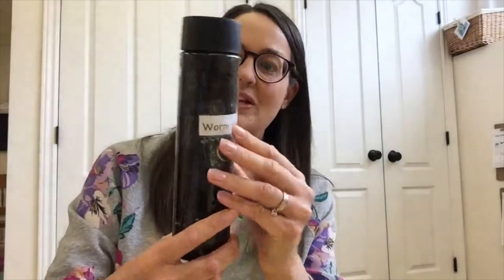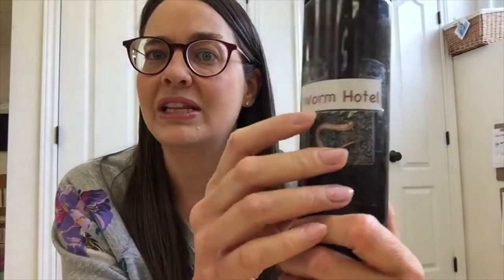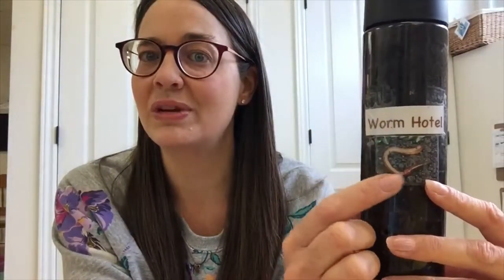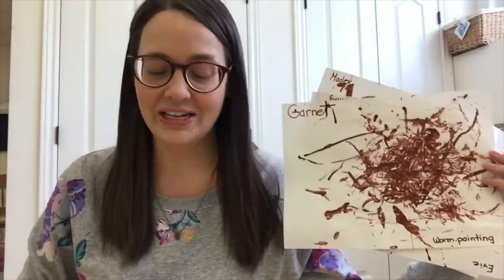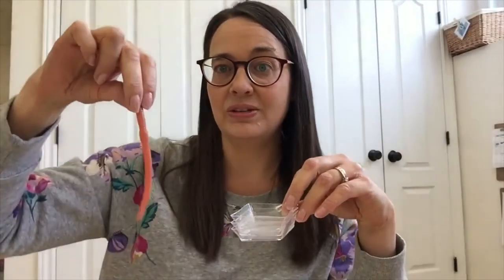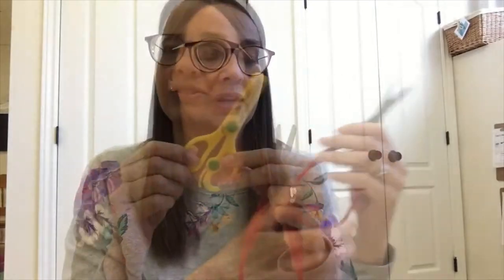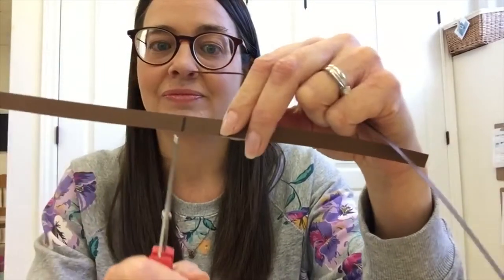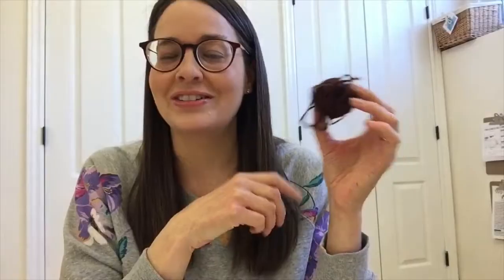Worms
In this video you will learn how to make a worm hotel and get plenty of worm related craft and activity ideas!